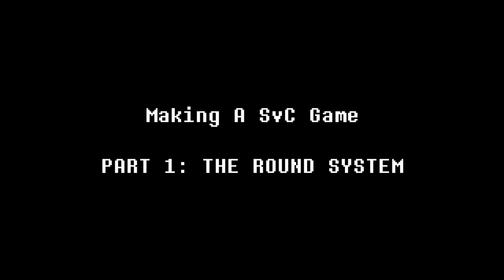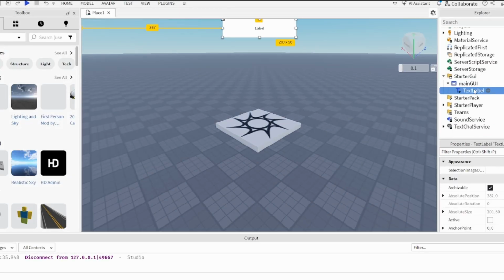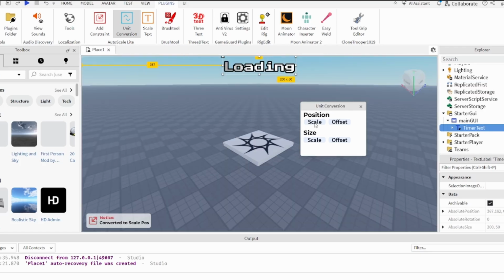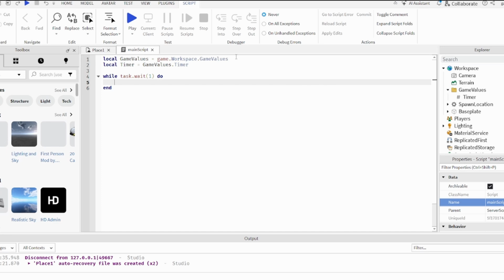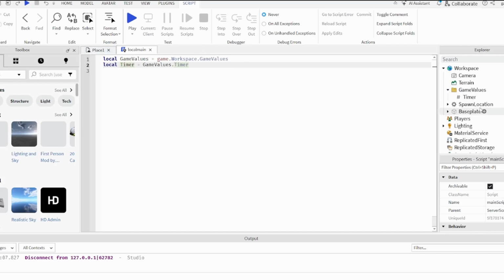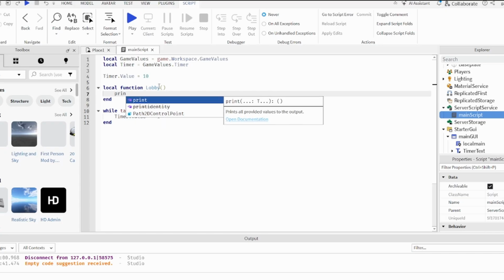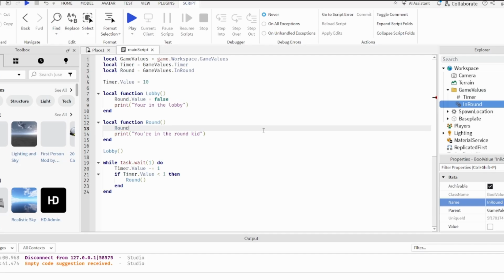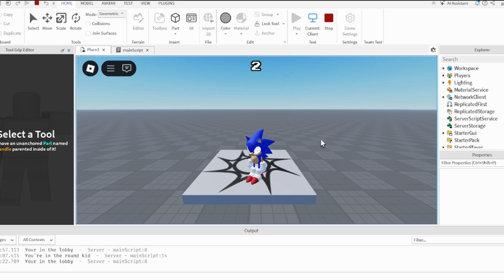Round System | [1] Roblox SvC Tutorial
Feel free to give suggestions for how to improve the code etc..